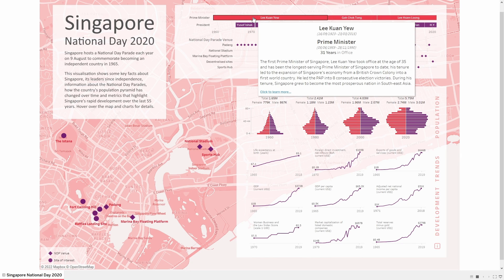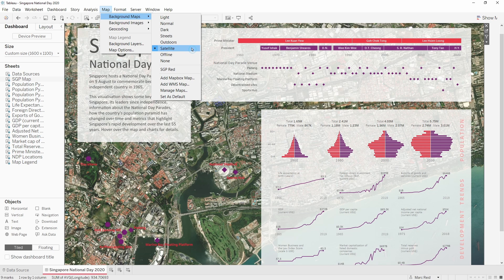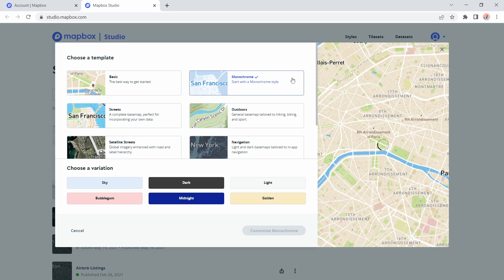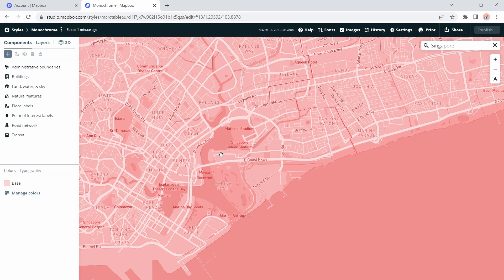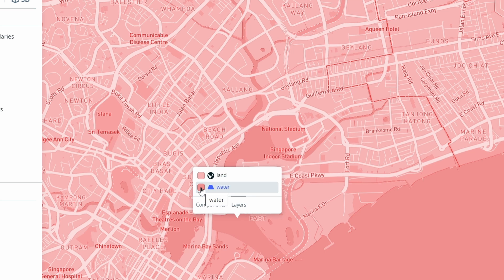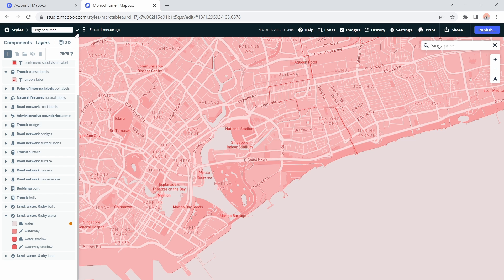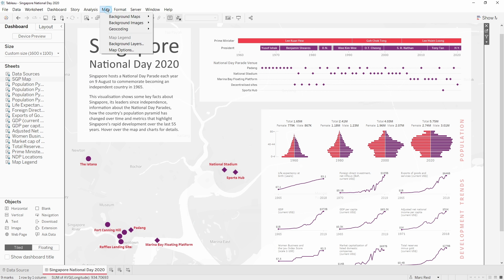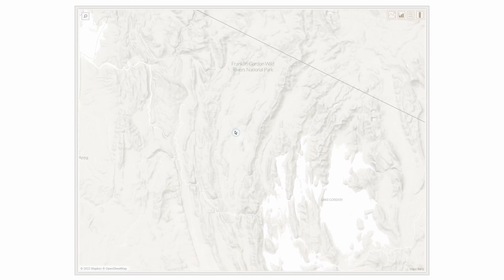How to create a custom Mapbox map and use in a Tableau dashboard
Mapbox maps are highly customisable and enable you to create the perfect map to integrate into you Tableau visualisation. This tutorial steps through how to create new map style in Mapbox, how to publish the map and then create a map URL to allow the map to be used in Tableau.

📌 Chapters
00:00 - Intro - using Mapbox maps in Tableau
00:23 - Tableau's six pre-defined map styles
00:57 - Create an account on Mapbox.com
01:22 - Create a new Mapbox style
02:18 - How to customise a map in Mapbox Studio
03:38 - Rename and publish the Mapbox map
04:04 - Create a shareable link in Mapbox to use in Tableau
04:29 - Add the Mapbox map in Tableau
04:50 - Example of custom map in travel dashboard